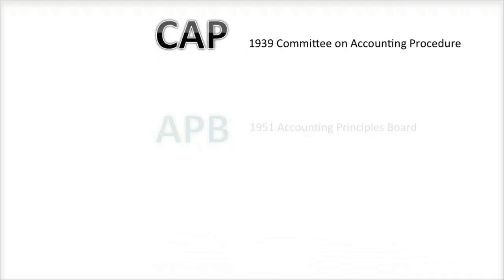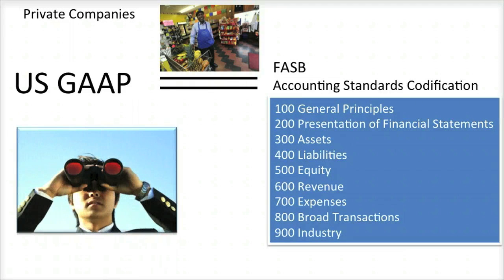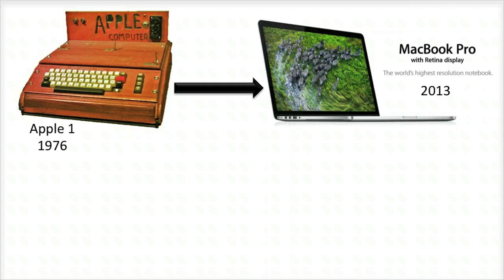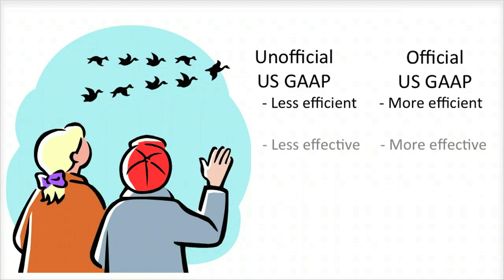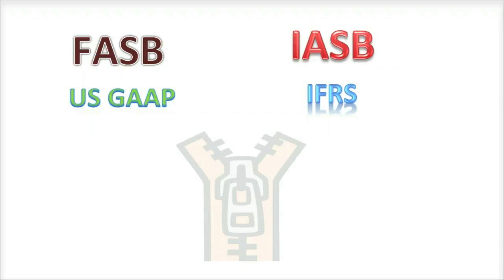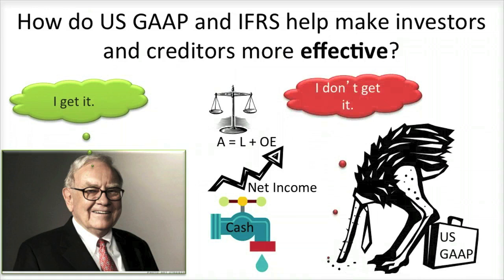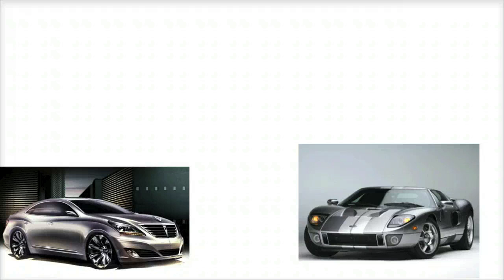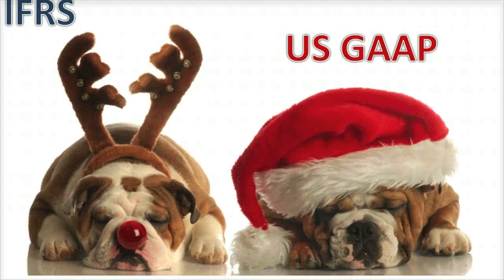What are US GAAP and IFRS - Video Slides 1-20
This video is the full video that includes all 20 slides used to discuss the topic "What are US GAAP and IFRS?"  The individual slide-specific videos are available in a playlist titled "What are US GAAP and IFRS?"  I created this full video for those who felt that watching the videos using the playlist took too long.  The reality is that this edited full video is a bit shorter than the slide videos because I have edited out some silence.

The reason I broke the full presentation into multiple individual video slides what twofold 1) it was easier to edit and 2) so that the students taking my online course could jump to each individual slide's video so that they could watch just the video segments they needed most.